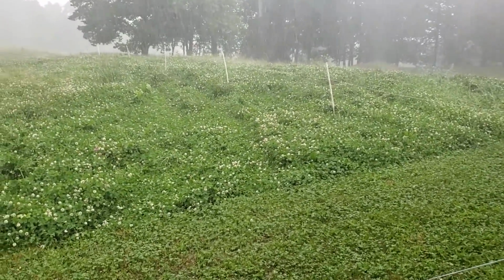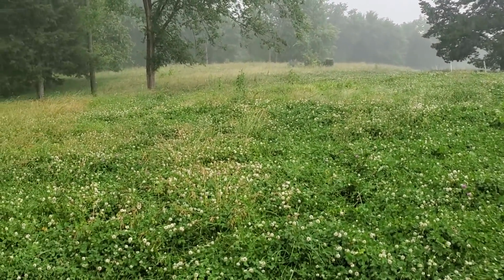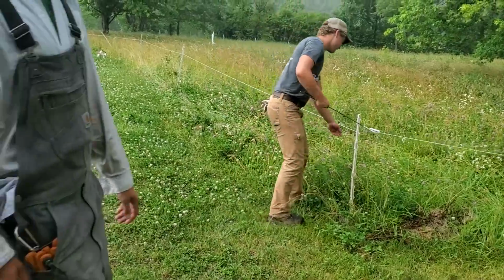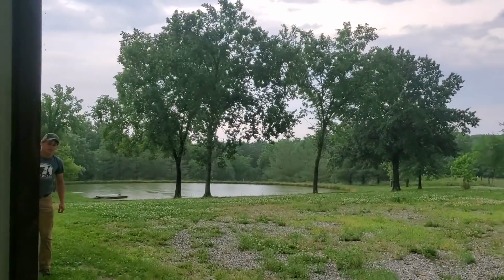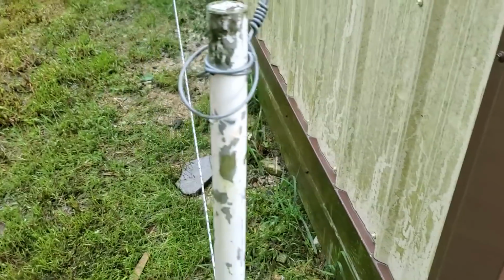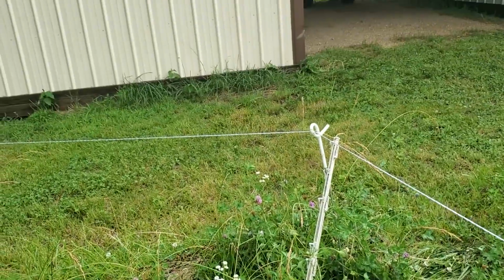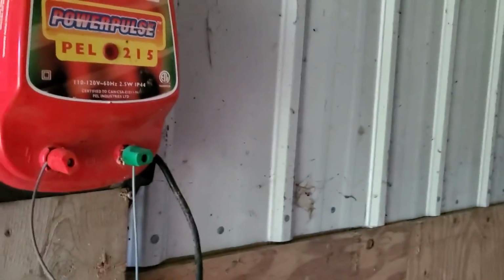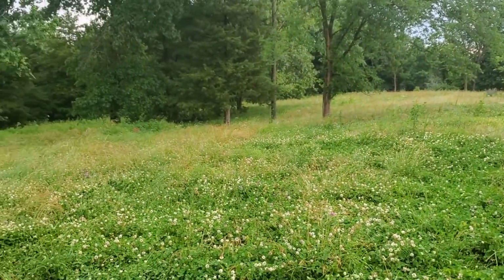Paddock setup interrupted by rainstorm!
Paddock setup interrupted by rainstorm! Electric fencing discussion while waiting out rainstorm.